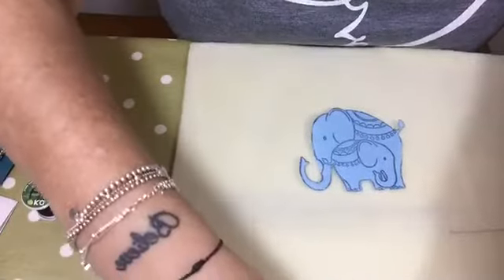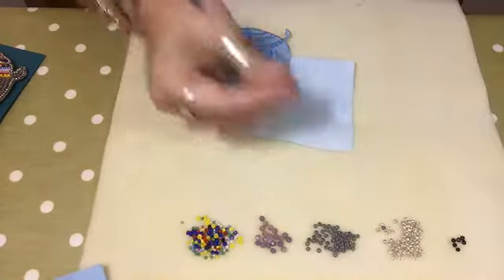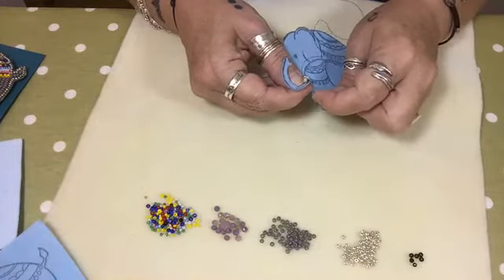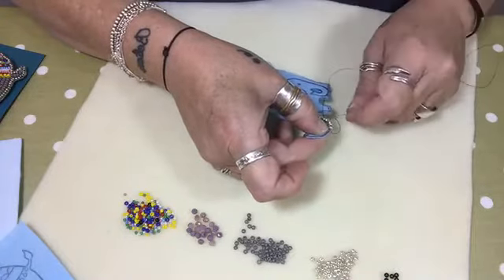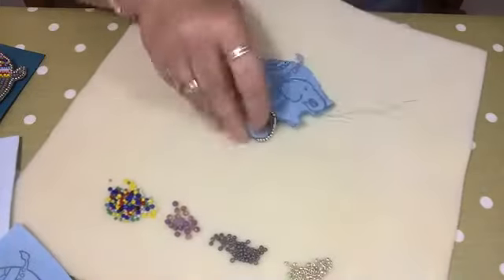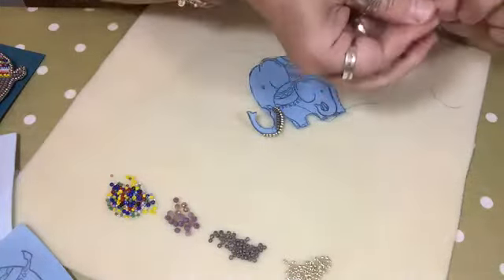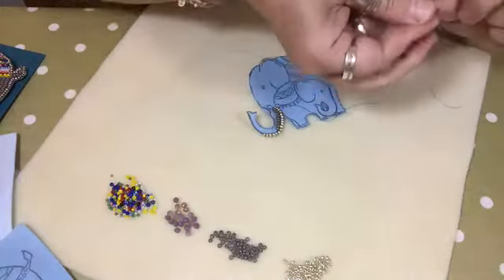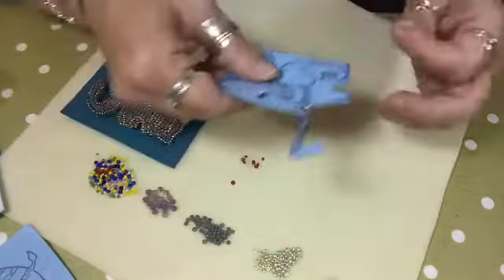Learn to make a Bead Embroidery Elephant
Tune in to see the basics of bead embroidery to create a stunning embellishment, perfect for a bead embroidery brooch or beaded embellishment.